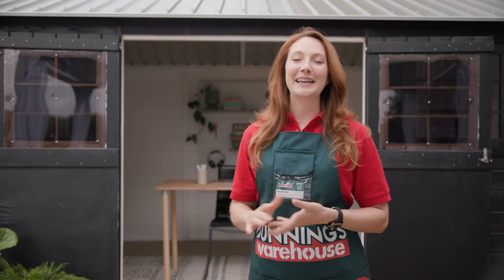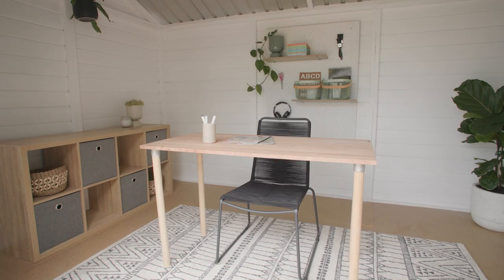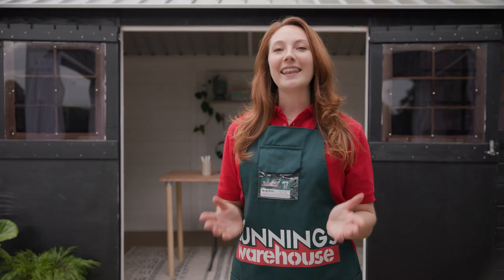How To Personalise A Shed - Bunnings Warehouse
Tired of complaining about not having enough space in the house?

Well, the answer to your problem is right in your backyard: the shed.

With more and more people working remotely now, sheds have transformed to everything from outdoor offices, reading nooks, creative spaces, work studios, kid’s playrooms, home gyms and more.

That's right - it’s time to finally shed your old ideas for the new.

SAFETY

- Bear Disposable P2 Respirator Dust Mask With Valve - 3 Pack
- Craftright Ear Muffs
- Cyclone Invisigrip Tough Gardening Gloves - Medium
- EyeShields Safety Glasses

TOOLS:
- Paint Partner 270mm Paint Roller Kit
- Paint Partner 4 Piece Paint Brush Set
- Ryobi 18V ONE+ Drill Driver Kit
- UNi-PRO Metal Paint Can Opener
- UNi-PRO Plastic Hand Held Paint Stirrer

MATERIALS:
- 1113 x 555mm Modular Decking Merbau Single Panel
- 1116 x 1116mm Modular Decking 90 x 45mm Base Frame Flat Packed
- 1220 x 915mm 4.8mm Pegboard Masonite
- 250mm Magnolia Little Gem - Magnolia grandiflora
- 50mm Modular Decking Adjustable Support Foot
- Bayliss 160 x 230cm Lema Polypropylene Rug
- Click 18cm 10 Lumens Lakeside Solar LED Wall Light
- Dulux 1Step Prep Primer, Sealer & Undercoat 10L
- Eden 61cm Charcoal Oslo Self Watering Trough Planter
- Flexi Storage Clever Cube 330 x 330 x 370mm Insert - Woven Silver
- Flexi Storage Clever Cube 76 x 39 x 146cm 2 x 4 Storage Unit - Oak
- Lytworx Filament Festoon Solar and USB LED Lights
- Merbau 90 x19mm L/M Decking Merbau SpecRite Pre Oiled KD Select
- Scotts Osmocote 25L Premium Potting Mix
- Taubmans 4L Black Low Sheen All Weather Exterior Paint
- Whites 1800 x 900mm Galaxy Outdoor Screen Panel
- Zenith Zinc Plated Assorted Pegboard Hooks Kit - 47 Pack